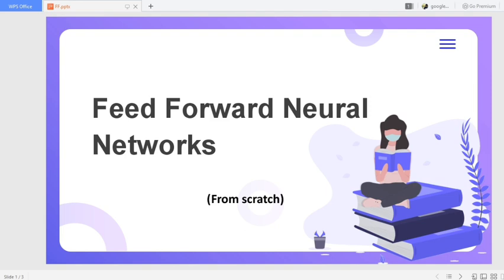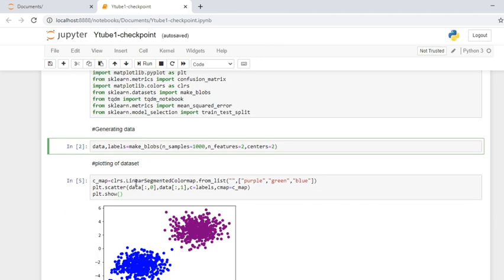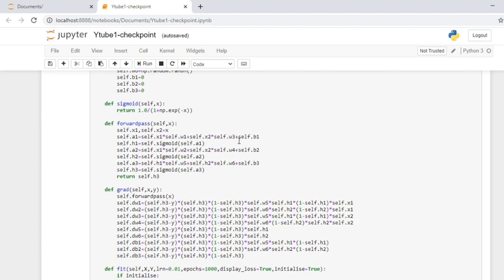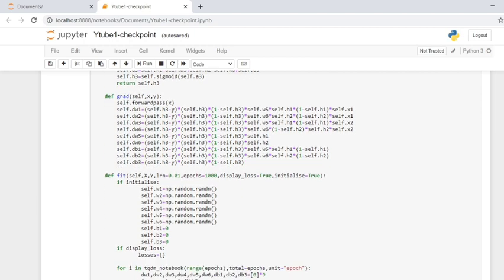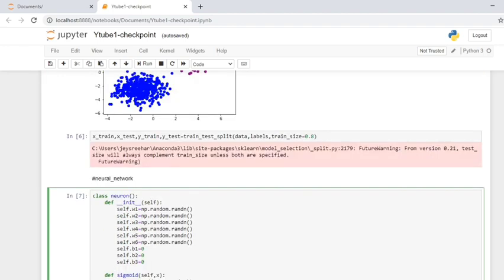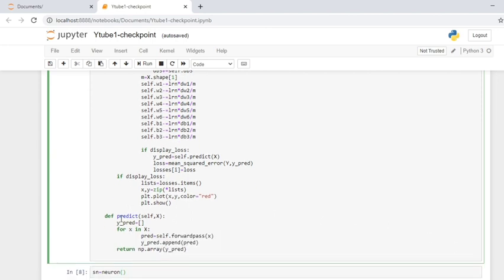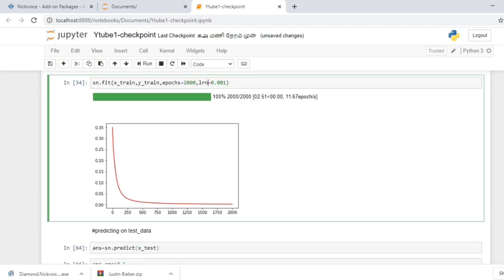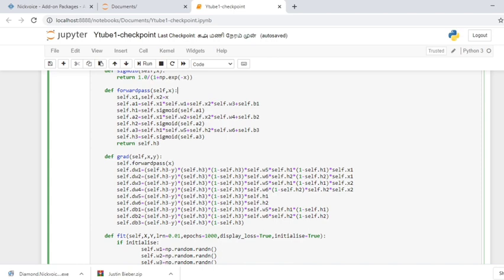Feedforward neutral network from Scratch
The objective of this video is to give you a basic understanding knowledge of how neural networks work by covering the math behind feedforward network algorithm from scratch.

   In this series we'll covering  the feedforward neural networks with backpropagation and evaluating loss function without using any libraries like keras ,tensorflow and PYtorch.

Feature:  Annamalai & Jey.